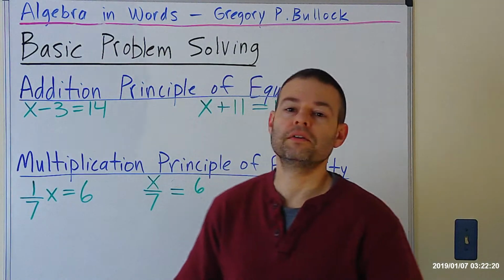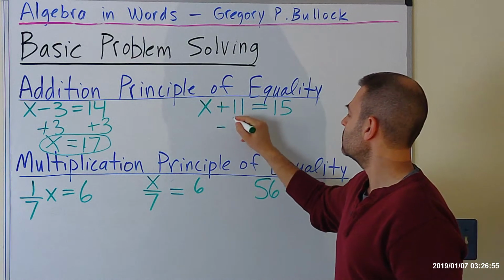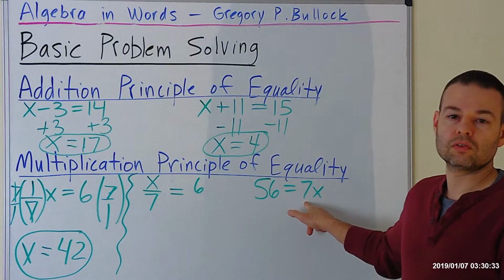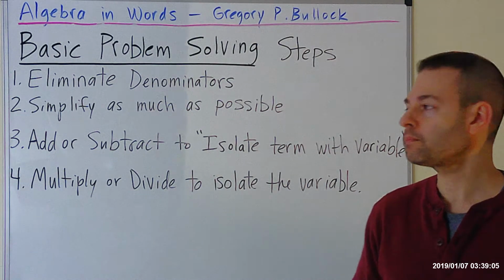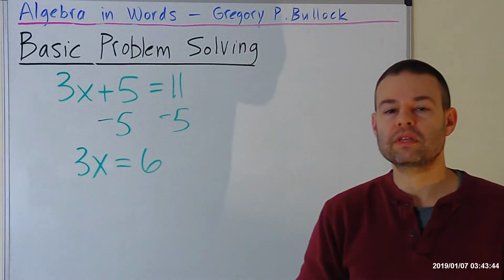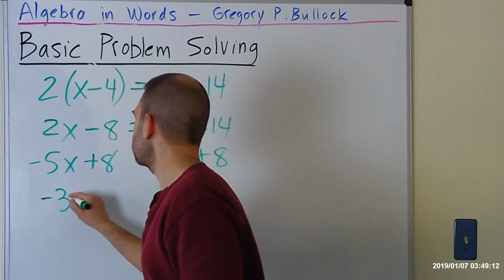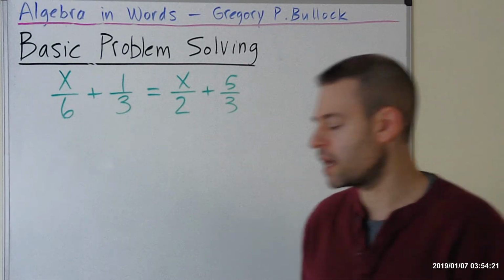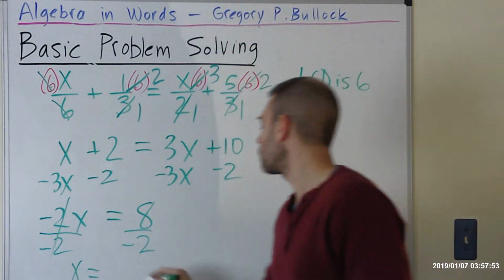Y104.0 Basic Problem Solving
In this video, I cover basic algebra problem solving including using the Addition Principle of Equality and the Multiplication Principle of Equality. I explain how to isolate the "term with the variable" and the variable. I cover various problems including those with distribution and fractions.